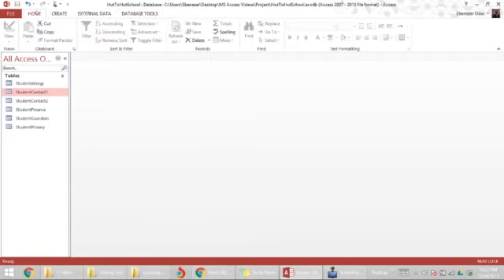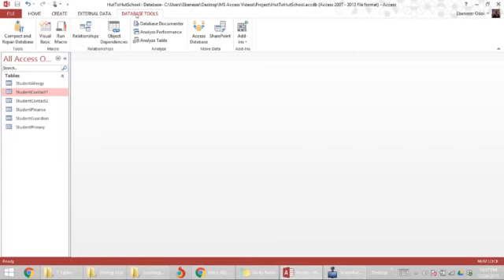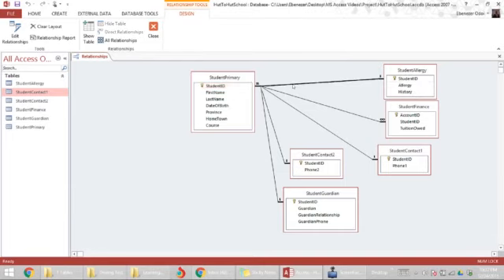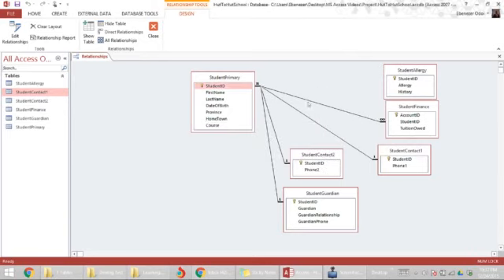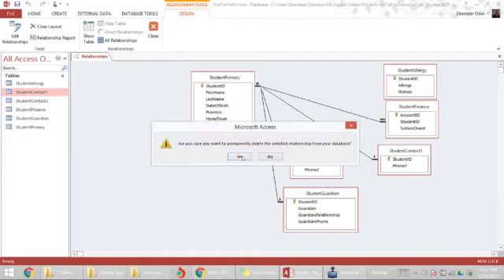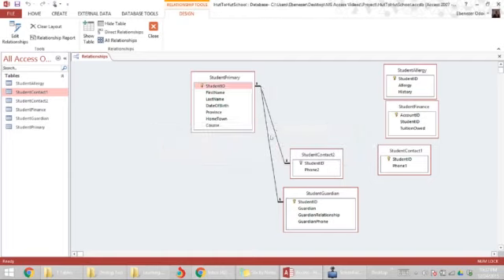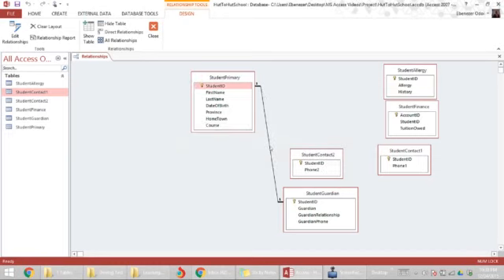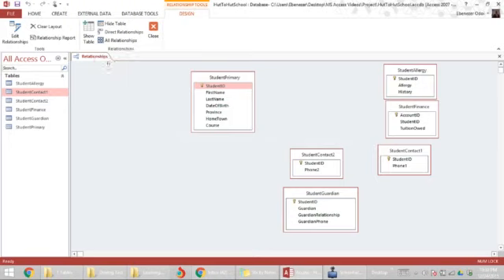Removing Table Relationships | MS Access Database 12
Removing table relationships